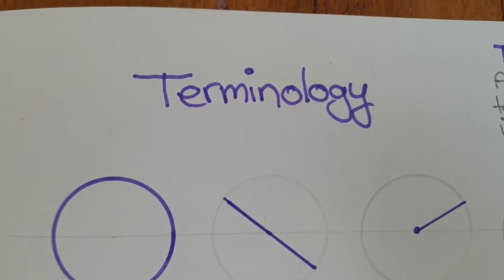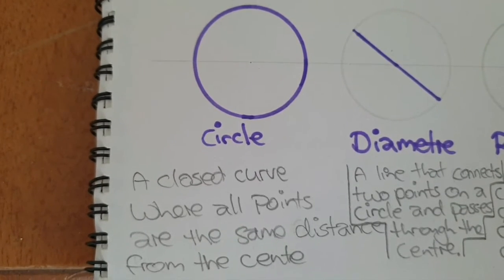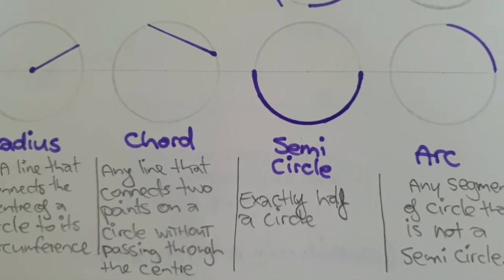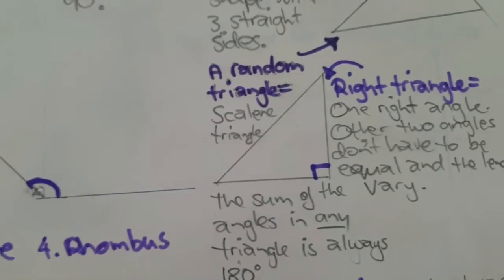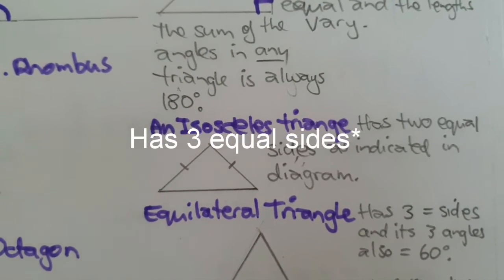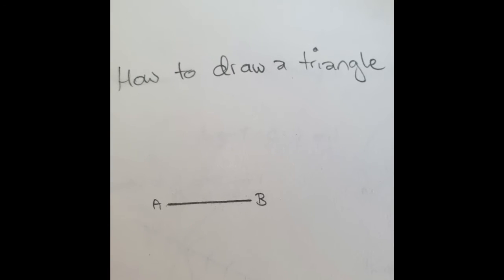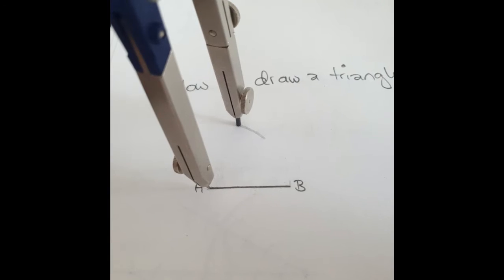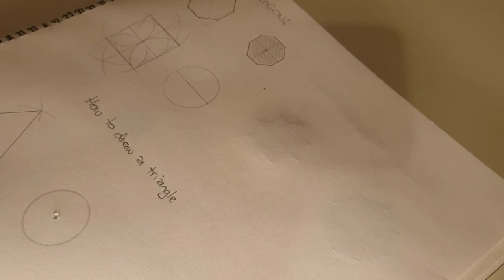How to Draw an Equilateral Triangle Step by Step for Beginners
Learn basic geometry with me as I explain circle terminology and demonstrate how to draw an equilateral triangle step-by-step using a compass and a ruler.